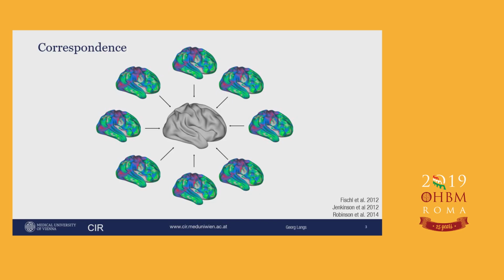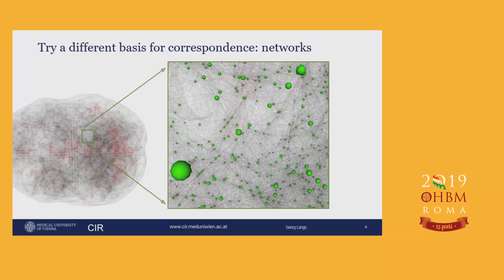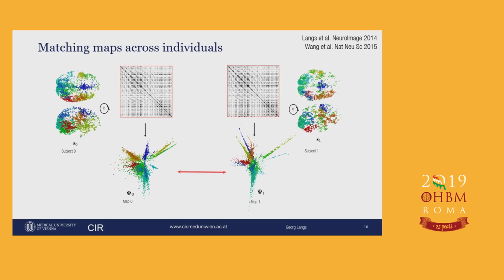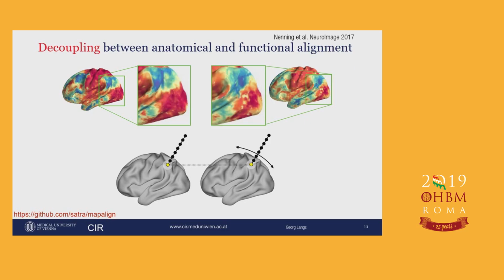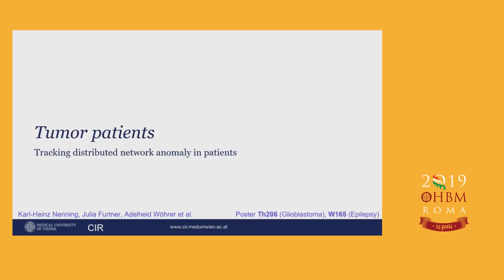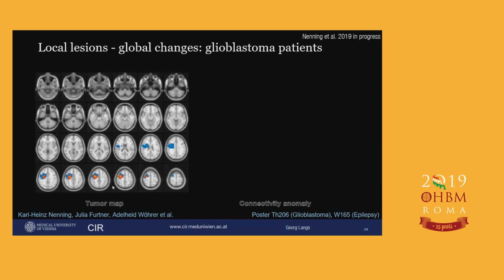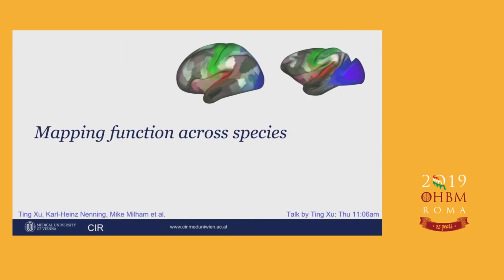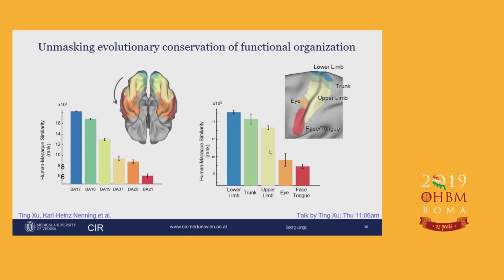OHBM 2019 | Symposium | Divergent Correspondences: Matching continuous functional relationship…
Title: Divergent Correspondences: Matching continuous functional relationship patterns across individuals and species
Speakers: Georg Langs